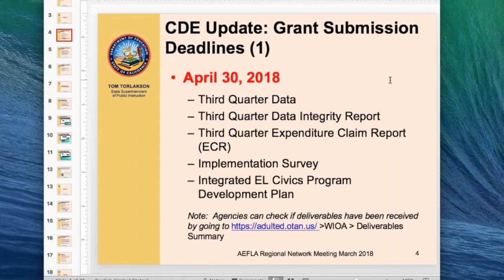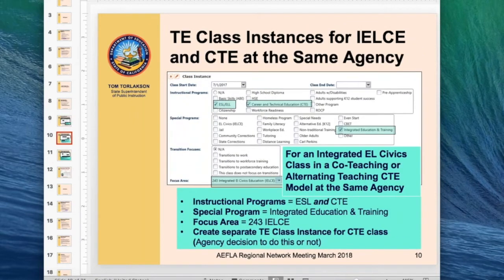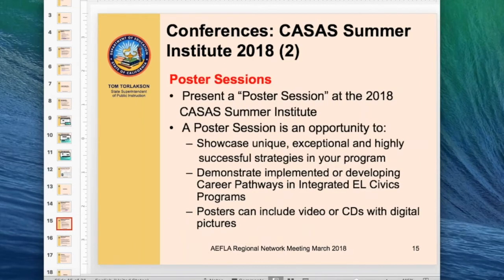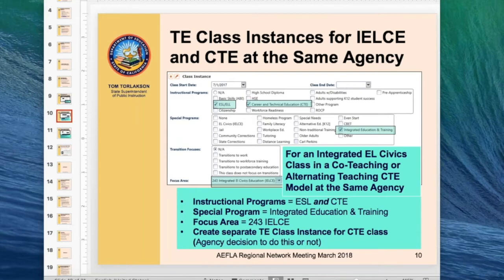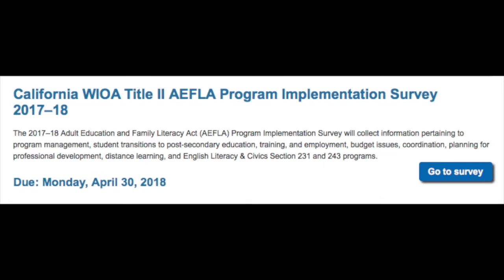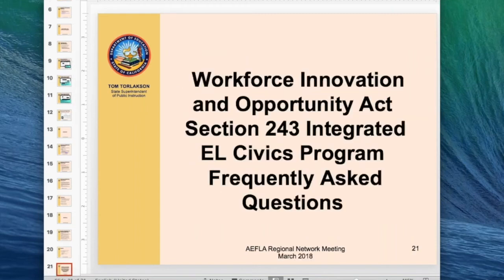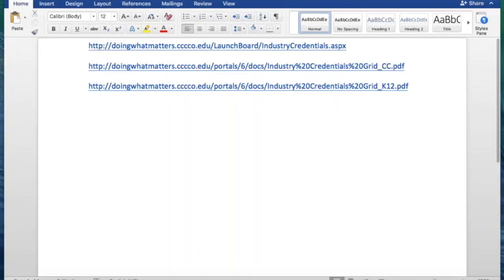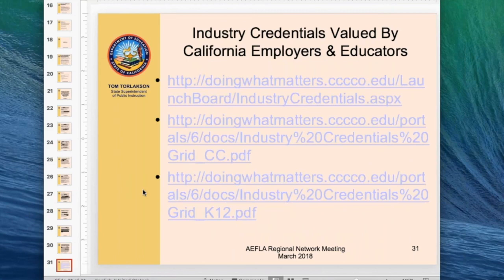Network Mtg April 5th